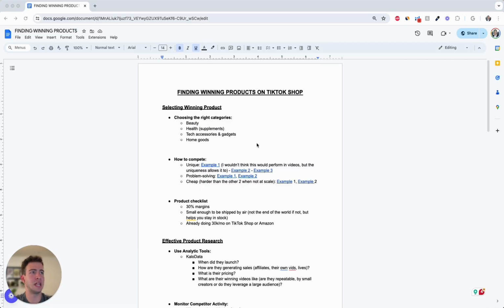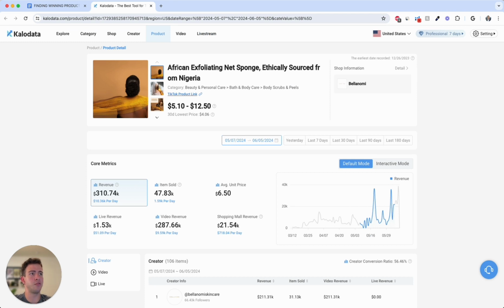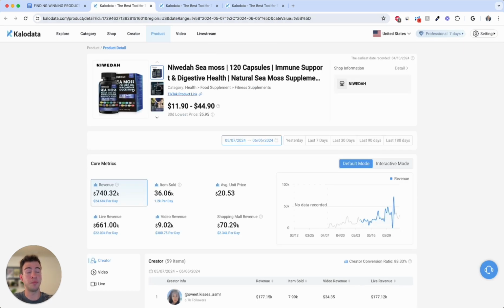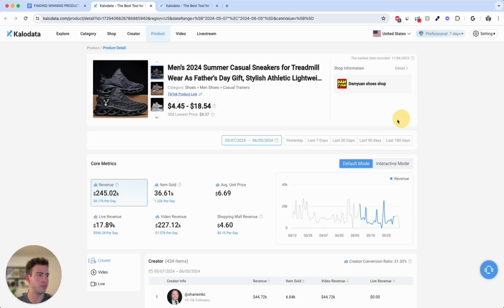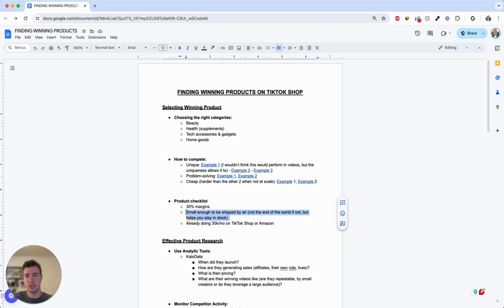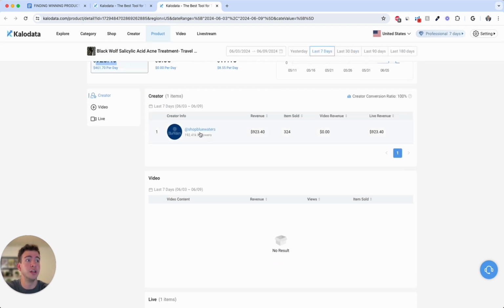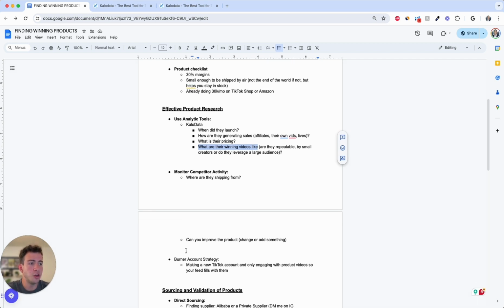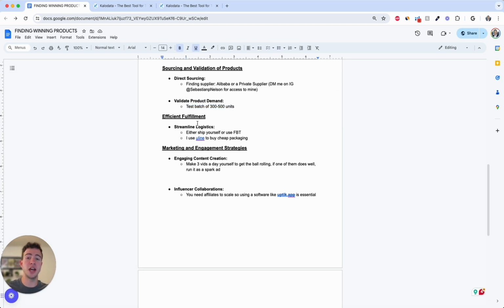How to Find Winning Products on TikTok Shop – Step-by-Step Guide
Are you ready to discover the secrets to finding winning products for your TikTok Shop? In this comprehensive guide, I'll walk you through the entire process, sharing my proven strategies to identify products that will boost your sales and grow your business.

What You’ll Learn:
-Market Research Techniques: Learn how to analyze trends and identify high-demand products.
-Competitor Analysis: Discover how to spy on your competition and find out what’s working for them.
-Product Validation: Tips for testing and validating product ideas to ensure they are profitable.
Supplier Sourcing: Effective methods for finding reliable suppliers for your winning products.
-Leveraging TikTok Data: How to use TikTok analytics and data to guide your product selection.

Let’s get started on finding your next winning product for TikTok Shop!